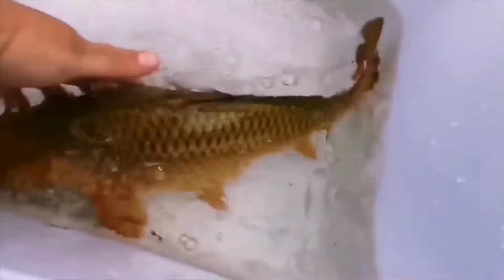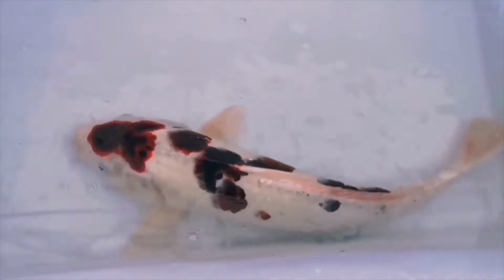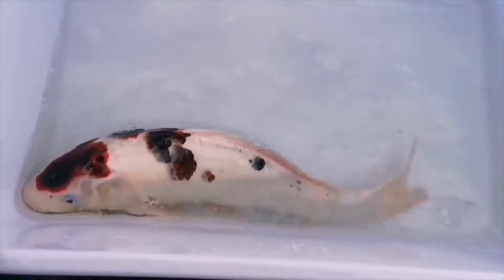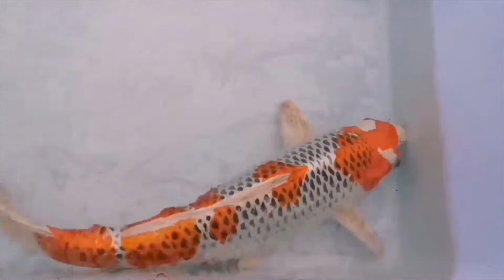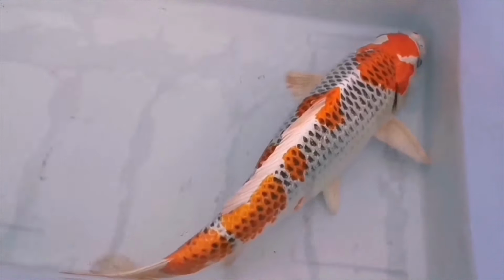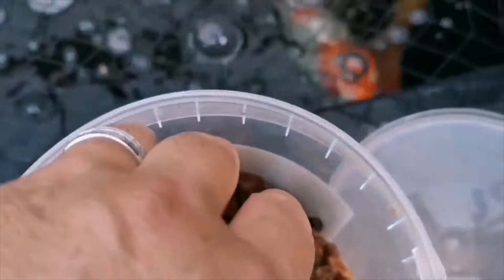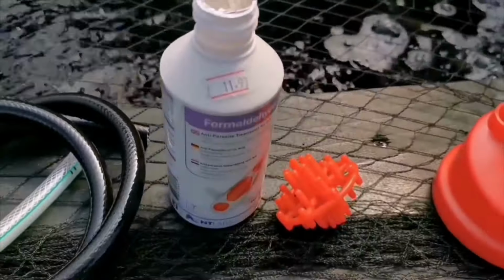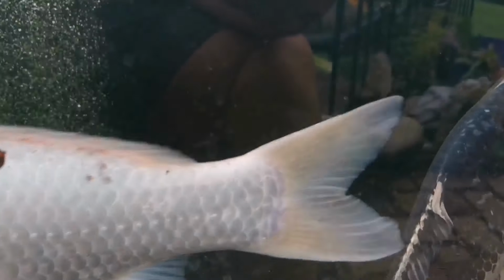Trichodina, a common parasite after Flukes - Info and treatment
Chagoi Female - Japanese import - DoB May 2019 - July 2021 44cm
Kujaku Male - Japanese import - DoB April 2019 - July 2021 44cm
Budo Goromo - Israeli import - DoB 2019 - July 2021 46cm

Treatment used for Trichodina: Formaldehyde - 2 doses.